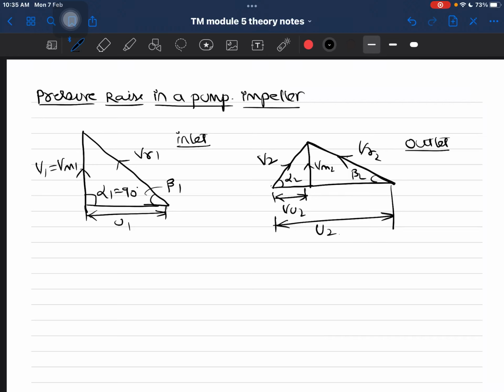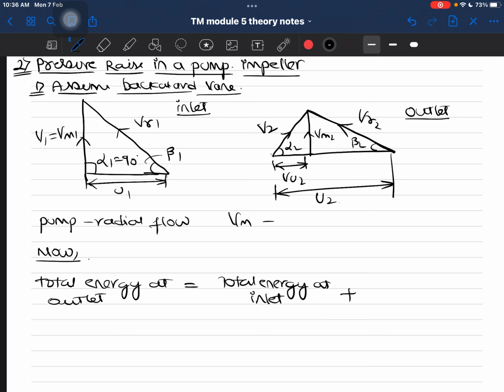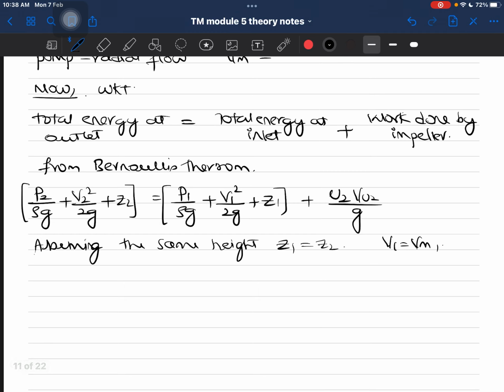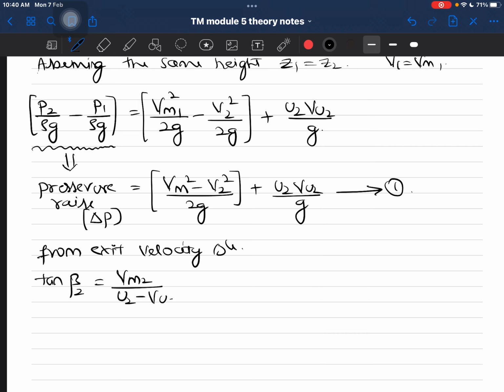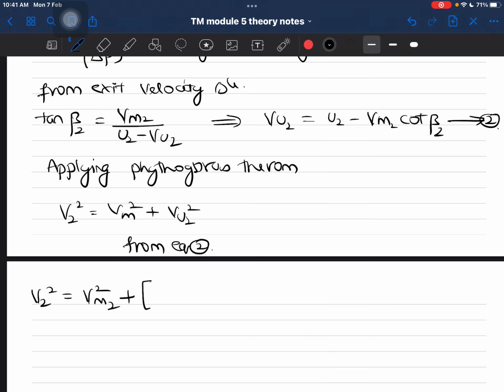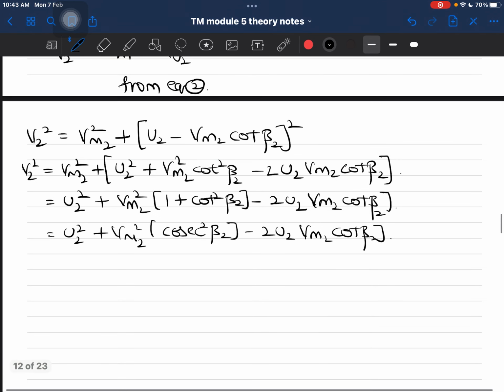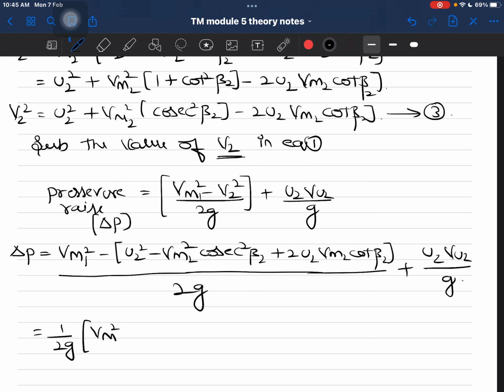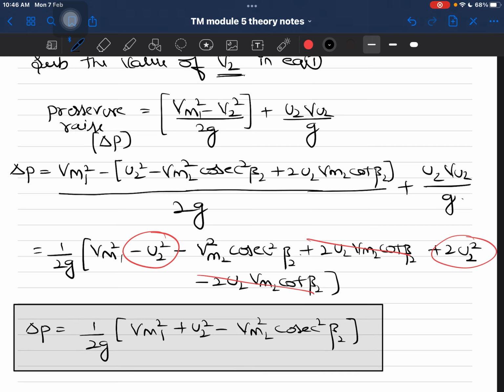Module 5 - pressure raise in pump impeller